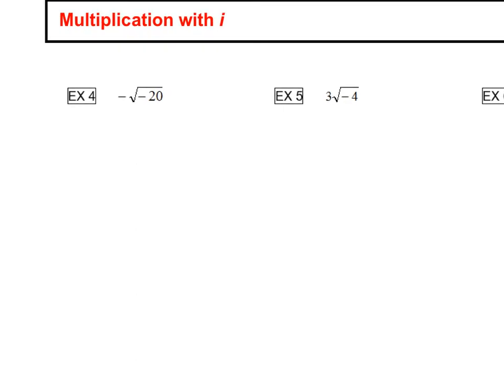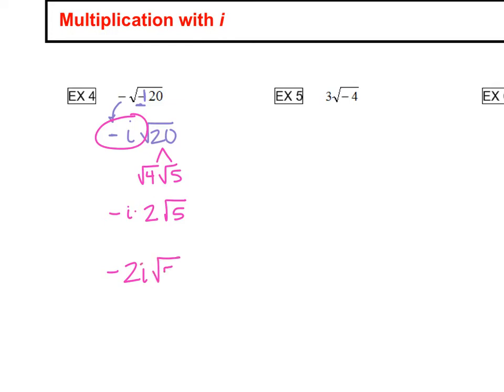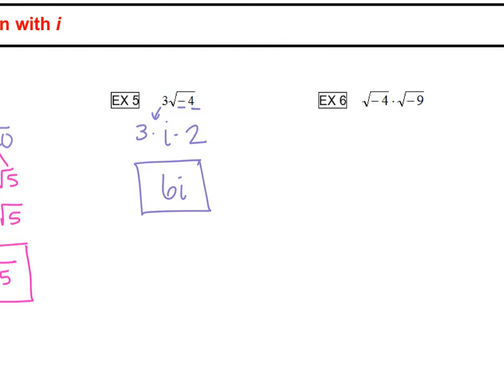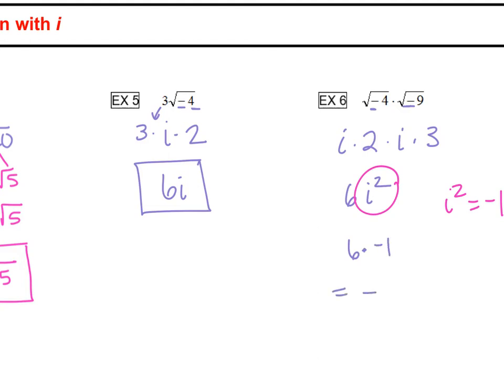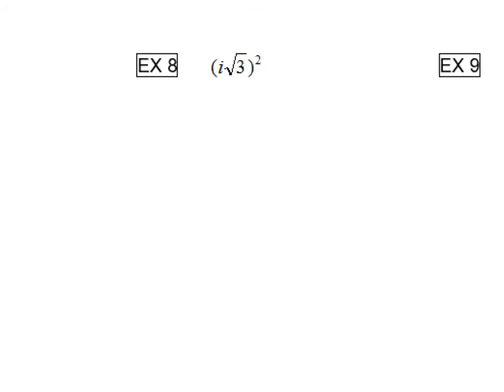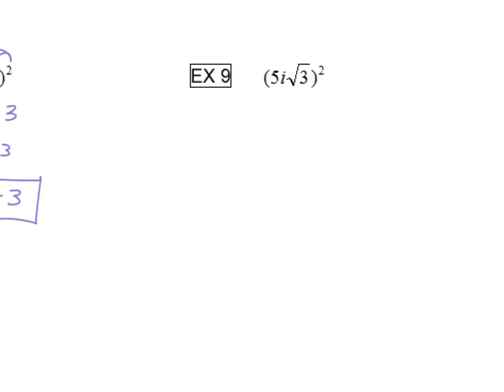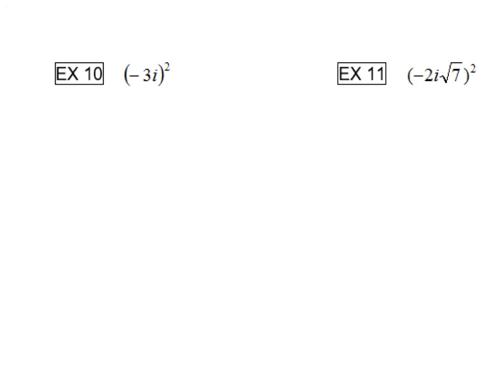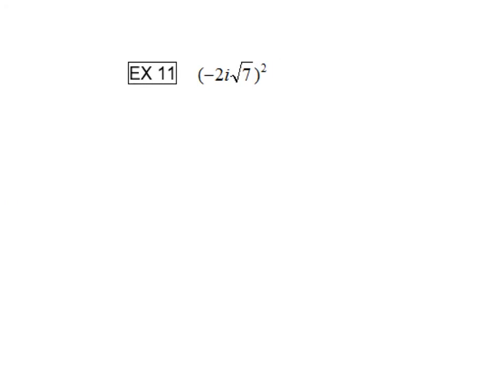Multiplication with i